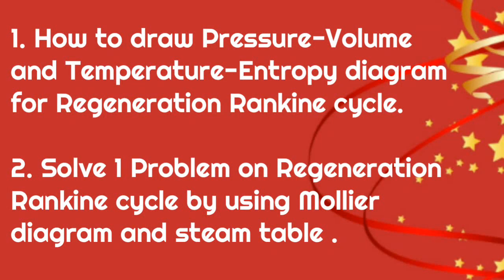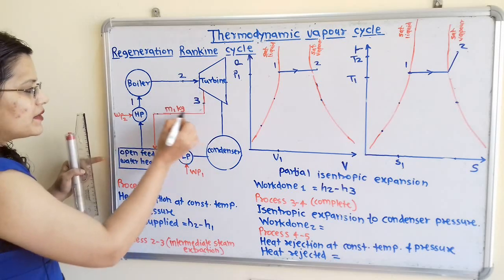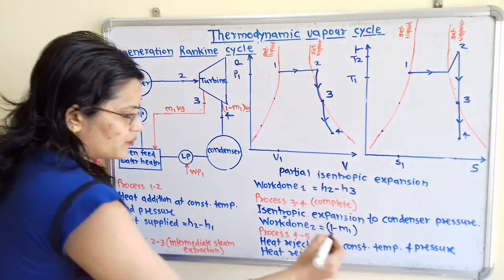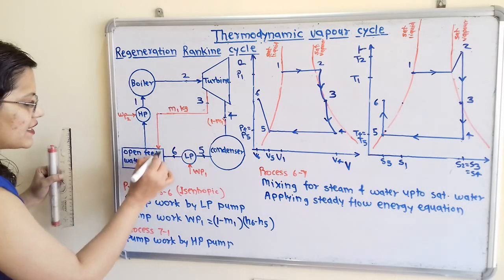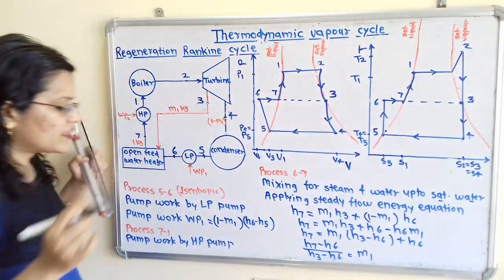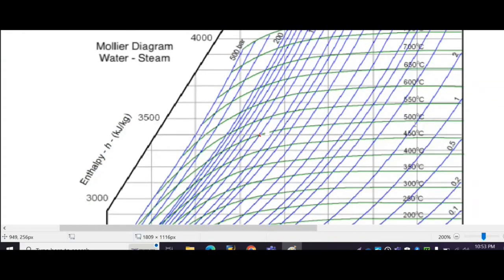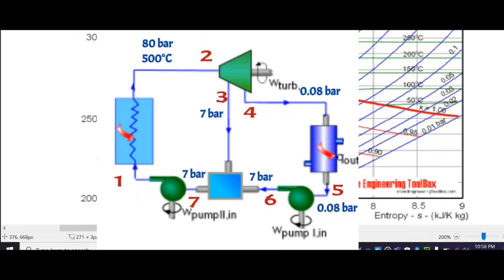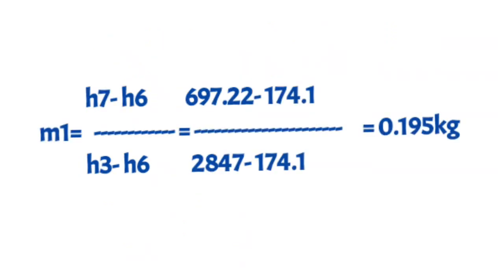Theory + Problem on Regeneration Rankine cycle ( open feed water heater) Thermodynamic vapour cycle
1. How to draw Pressure-Volume and Temperature-Entropy diagram for Regeneration Rankine cycle.

2. Solve 1 Problem on Regeneration Rankine cycle by using Mollier diagram and steam table .

Consider a regenerative vapour power cycle with feed water heater. The steam enters the turbine at 80 bar and 500°C and expands to 7 bar, Where  some of the steam is xtracted and diverted to feed water heater operating at 7 bar. The remaining steam expands through a second stage turbine to a condenser pressure of 0.08 bar. The saturated liquid exits the fed water heater at 7 bar.
Calculate
1. Enthalpies at different points
2. Low pressure pump work and High pressure pump work
3. Mass of steam extracted from Turbine